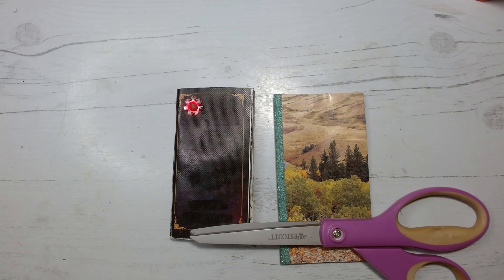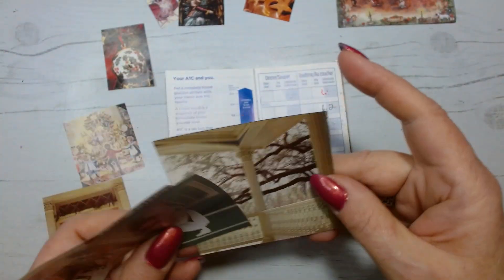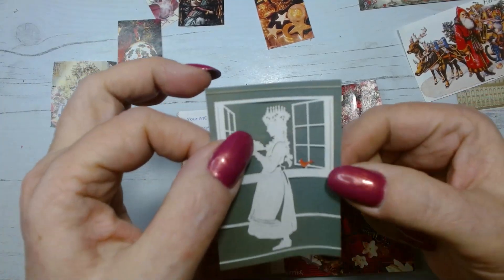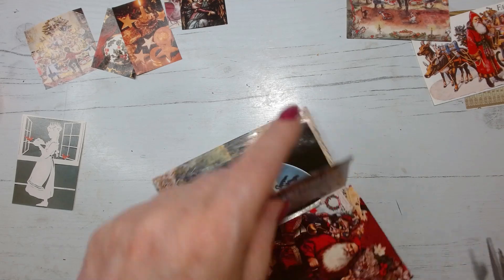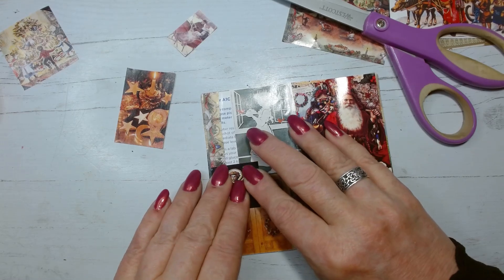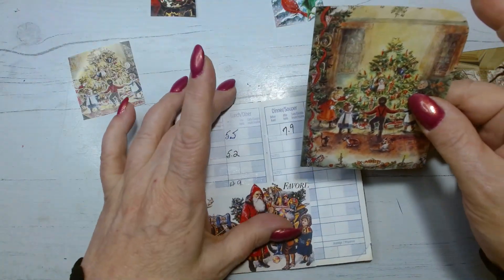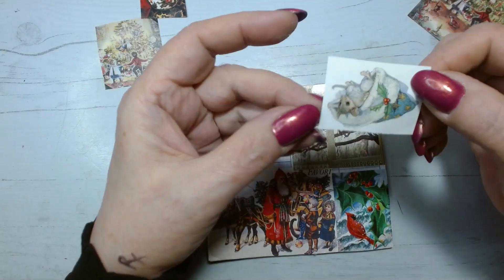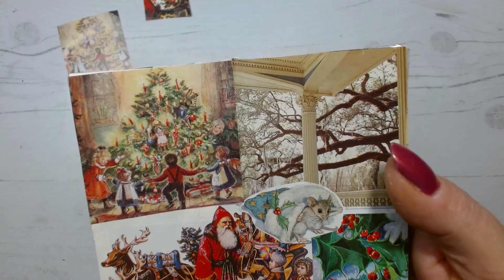Mini Gluebook Pages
Tiny gluebooking for Christmas